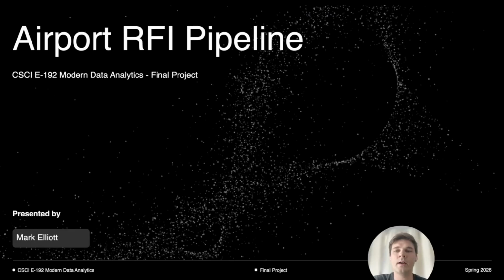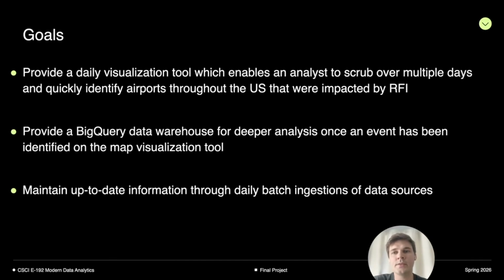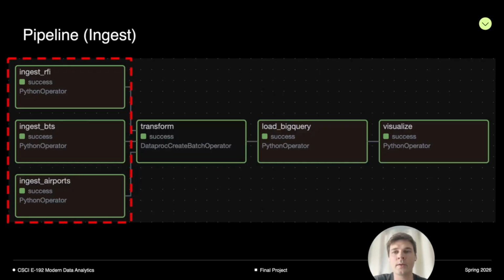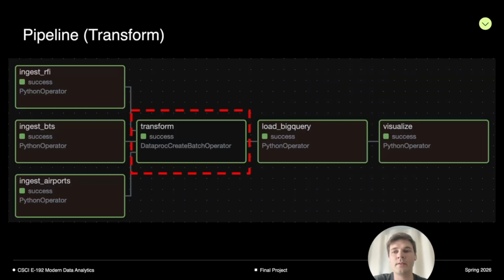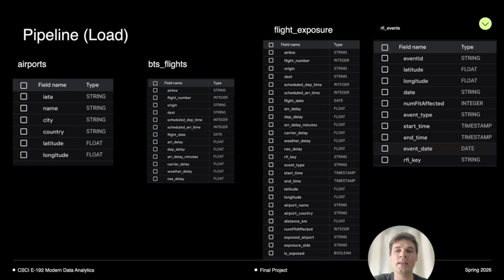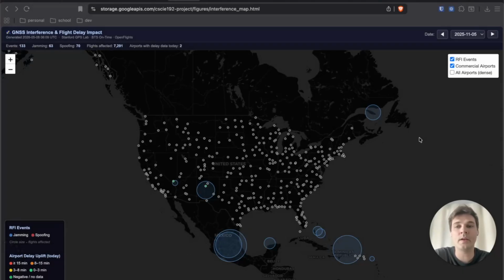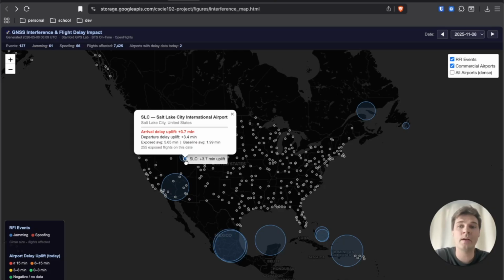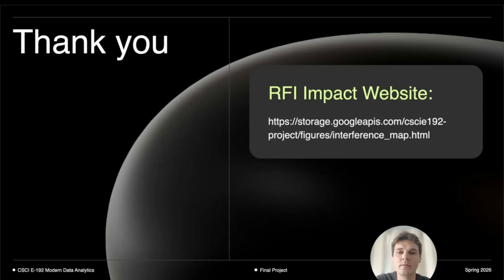CSCI E-192 Modern Data Analytics: Mark Elliott Final Project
A data analytics platform and interactive map for identifying the impact of RFI events on US airports and flight schedules